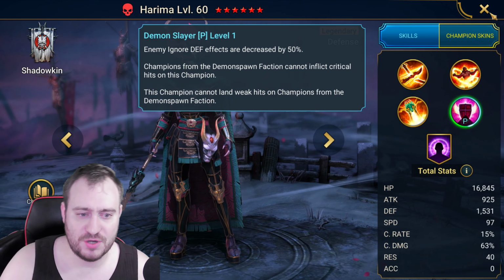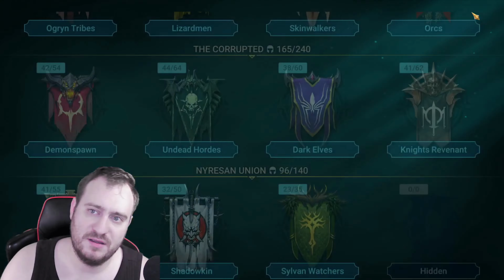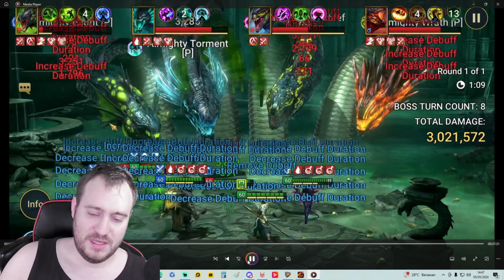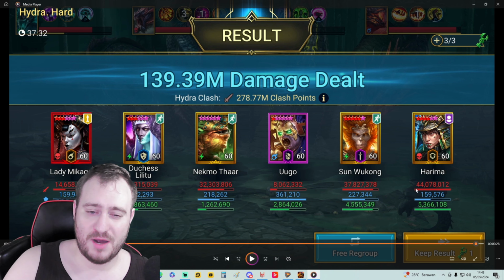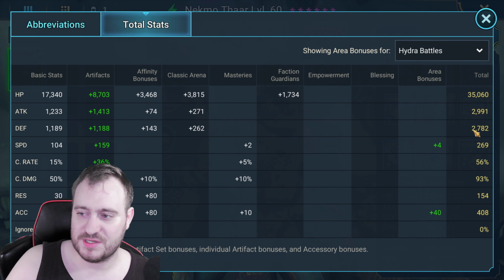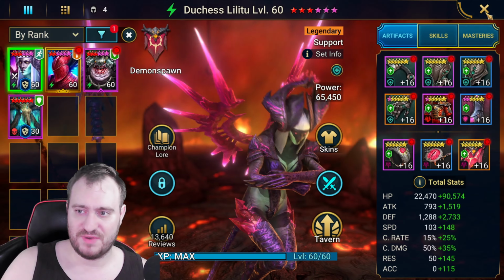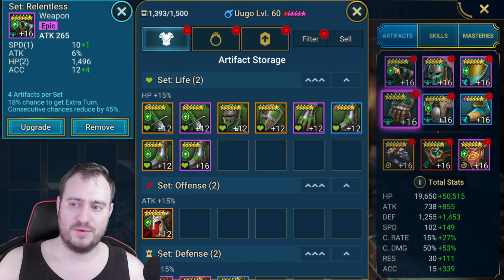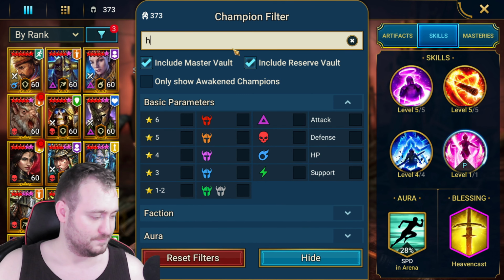HYDRA SLAYER IS BACK | Raid: Shadow Legends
so today video we are looking at the hydra slayer and looking at her for being top tier for hydra. overall she is amazing and has everything in her kit is prefect for hydra

00:00 intro
01:20 HYDRA SLAYER
02:51HYDRA RUN
15:44 THE TIPS AND TRICKS
19:25 THE BUILDS